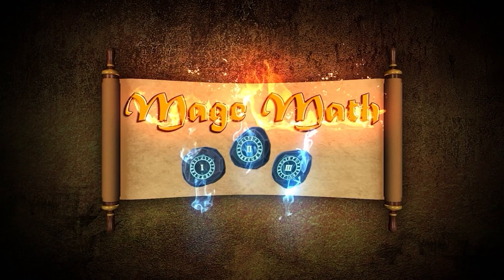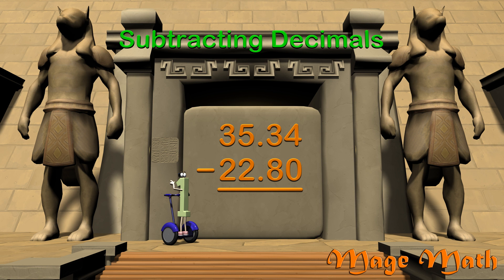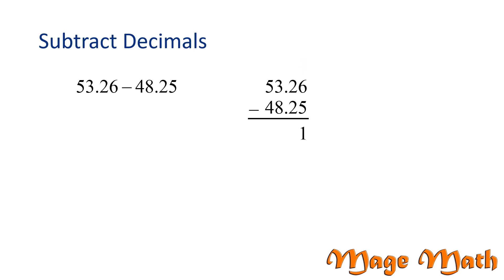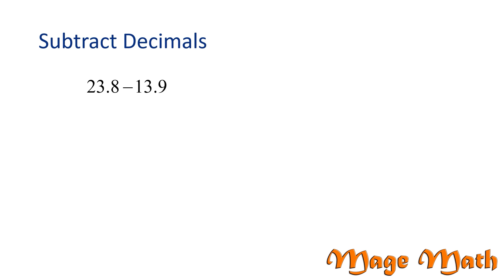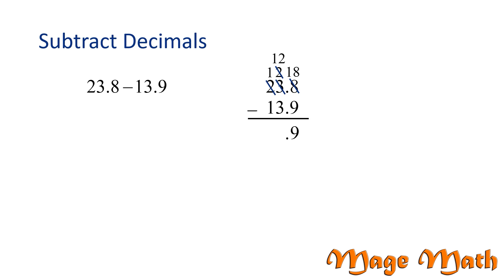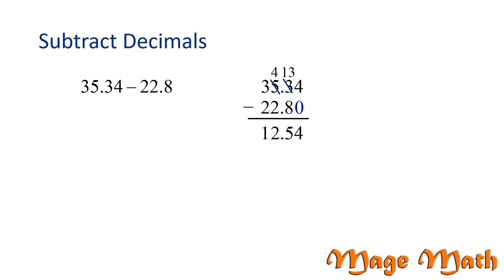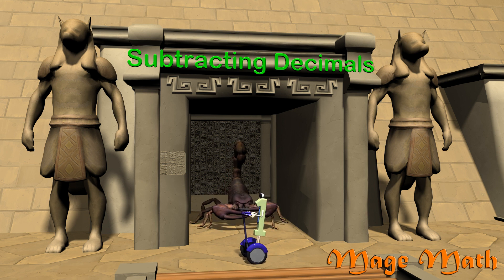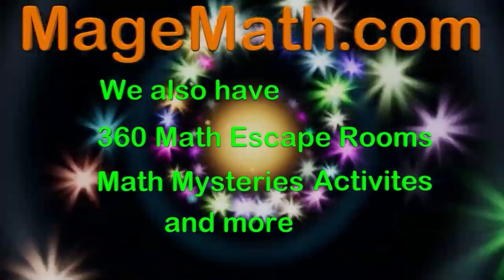Subtracting Decimals - Mage Math 5th Grade Video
for our Mage Math game and web content!

Kids will learn how to subtract decimals in the 5th grade. Some schools cover this in the 4th grade but the math concept is the same. Remember to use our other videos on subtraction if you need to review borrowing.

This math video is great to be used in class or at home. Please share it and my website if you enjoy this video.